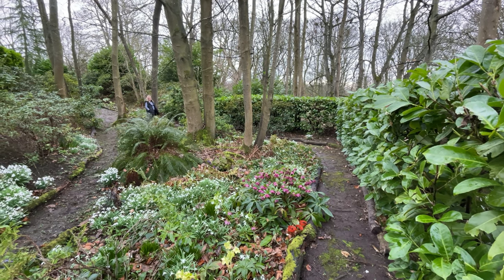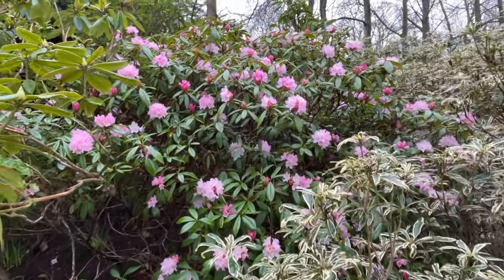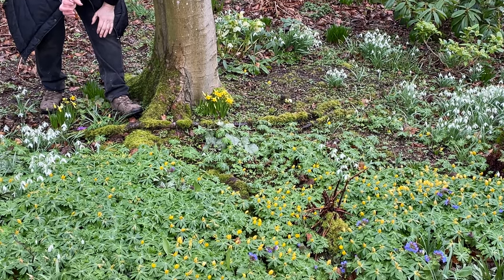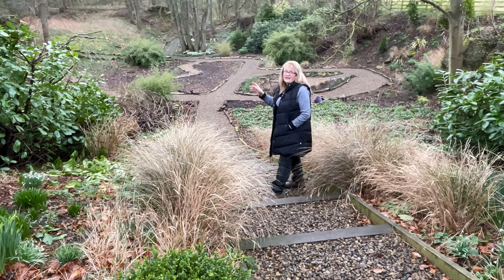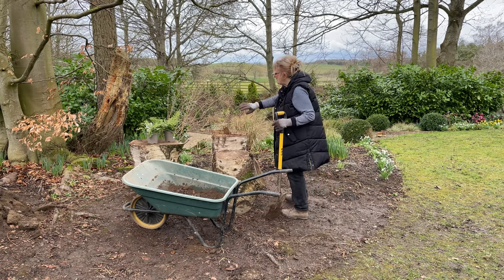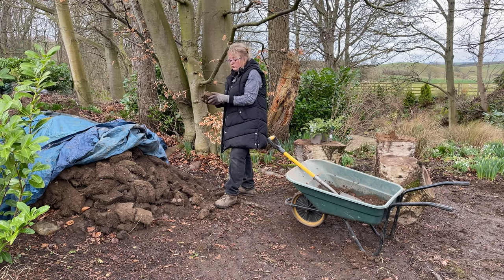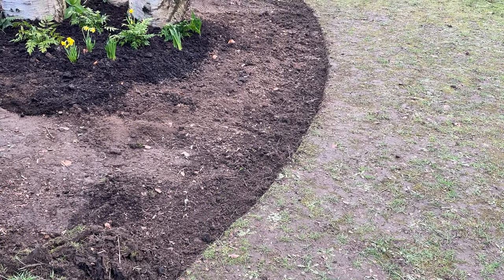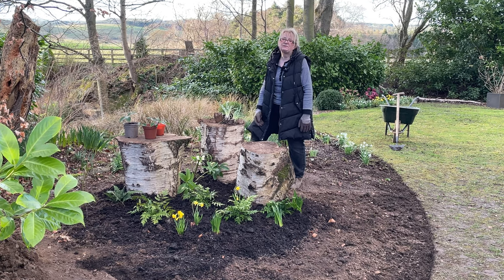Early Spring Garden Tour and planting a new border.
First Garden Tour of 2023 - The Spring Woodland Border.
Starting work on expanding a woodland border adding Hellebores, Ferns and Tete-a-Tete Daffodils.